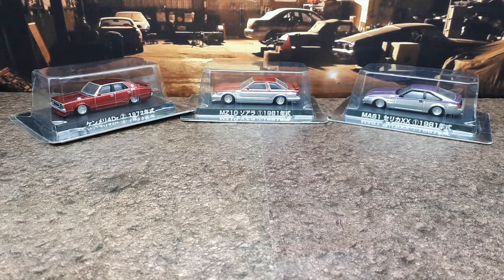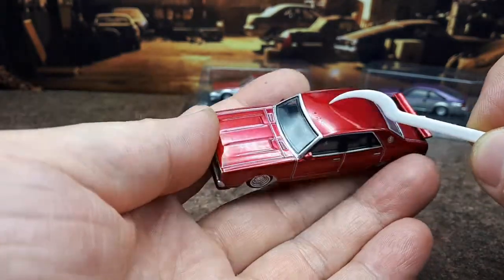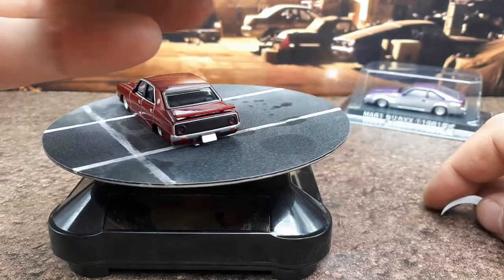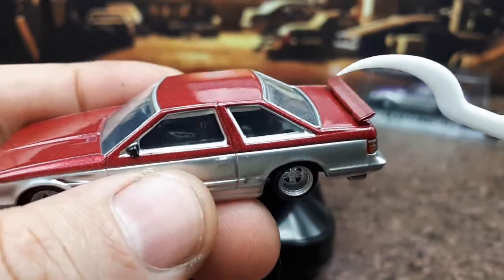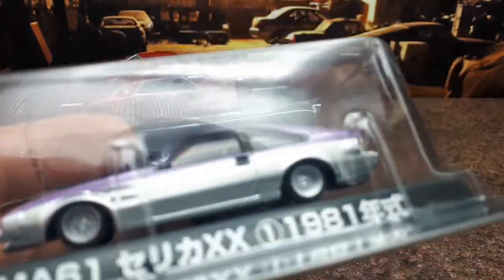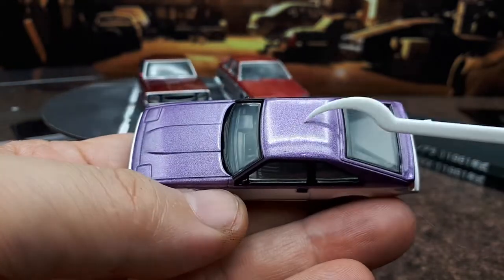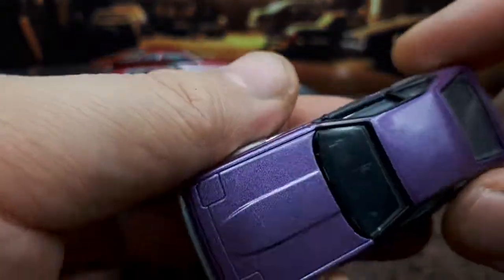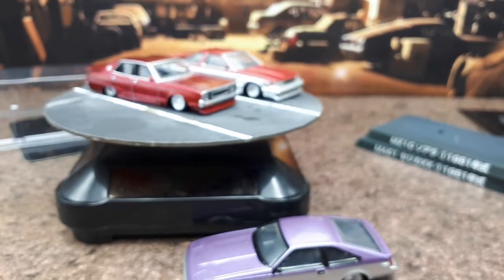1/64x3 Nissan Skyline Kenmeri C110, Toyota Celica XX MA61 & Soarer MZ10 by Aoshima Grachan , review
3 more Bosozoku cars from the Grachan Collections.